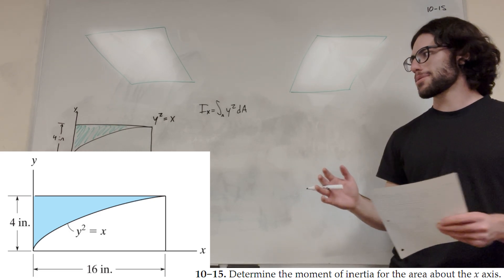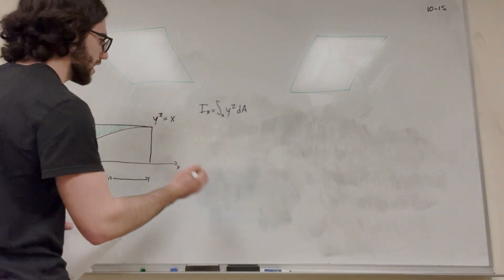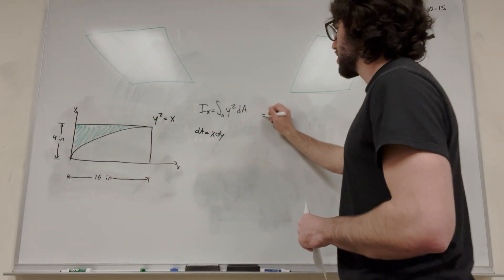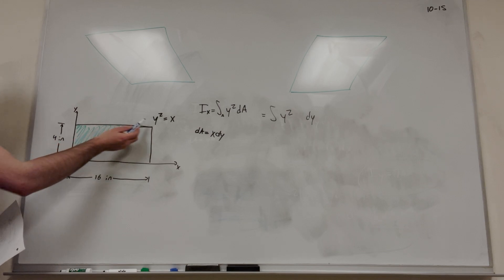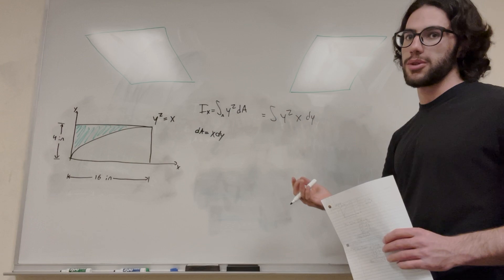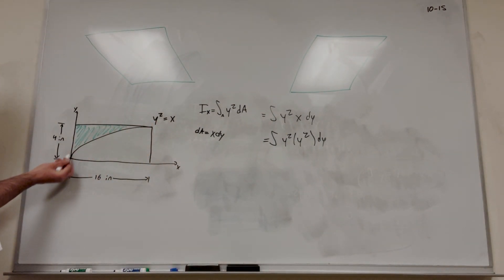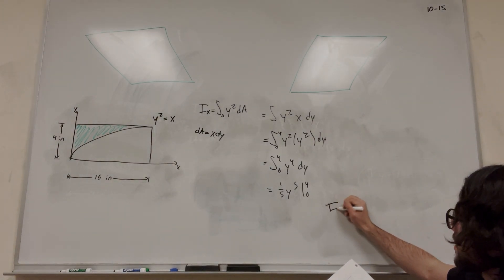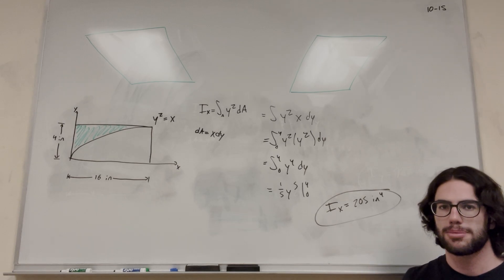Determine the moment of inertia for the area about the x axis - 10-15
10–15. Determine the moment of inertia for the area about the x axis.